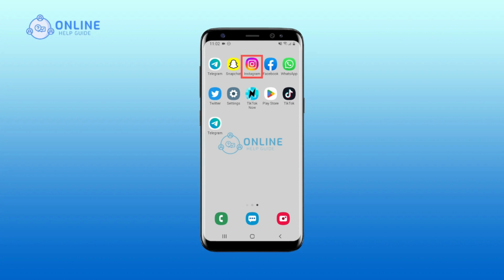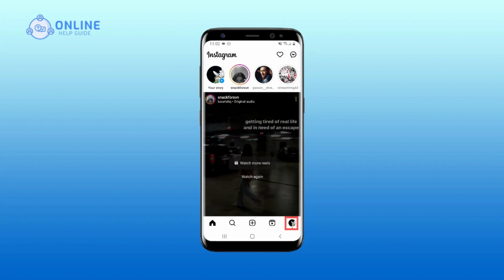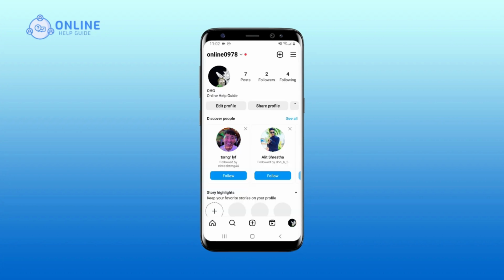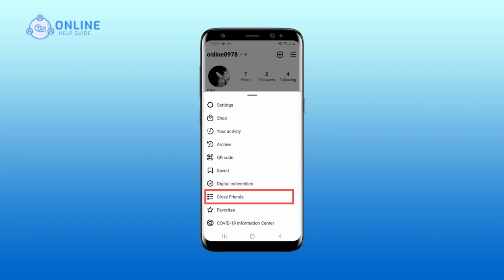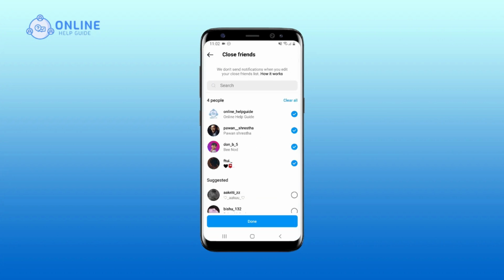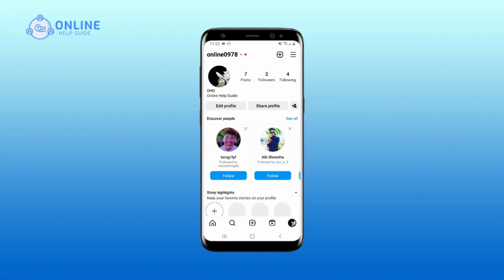How to Remove Friends from Close Friends List on Instagram | Instagram Guide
Interested in fine-tuning your Close Friends list on Instagram? This video tutorial will guide you through removing friends from the list. Learn how to customize your inner circle to share specific Stories only with those you choose. Watch this video and learn how to remove friends from the Close Friends list on Instagram.